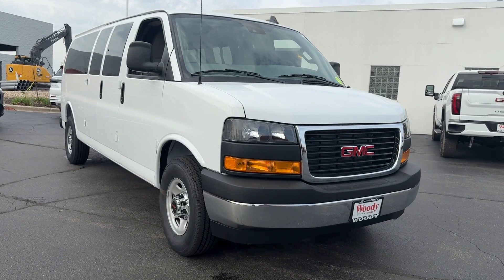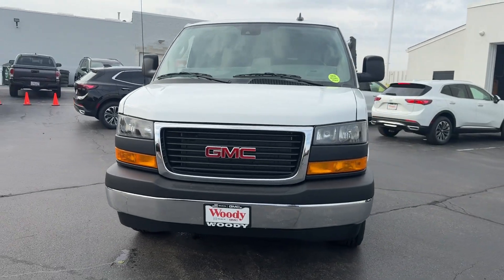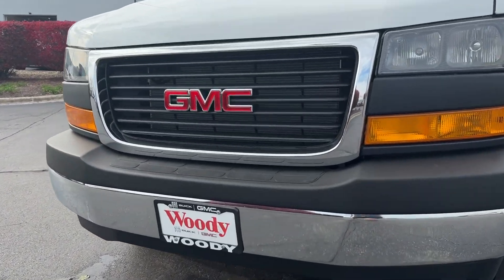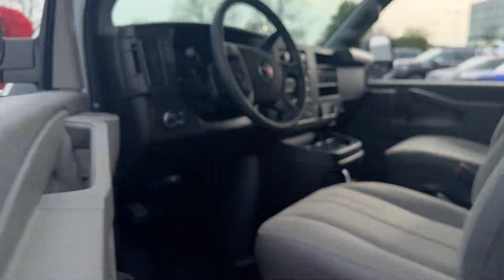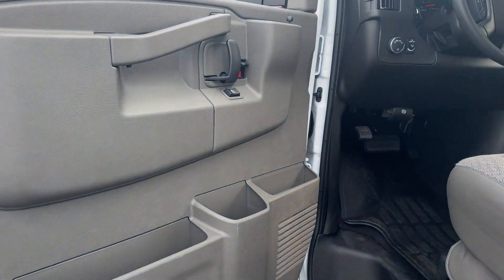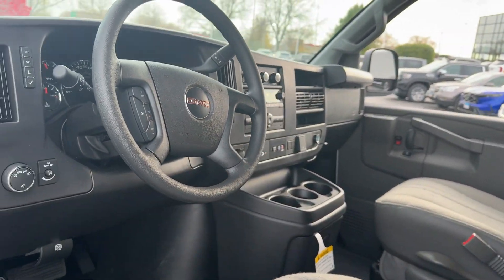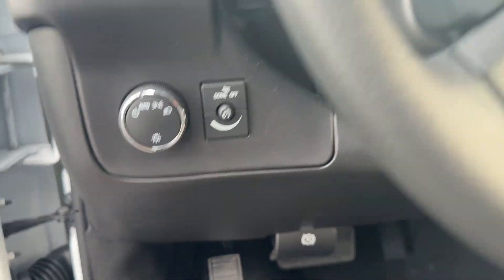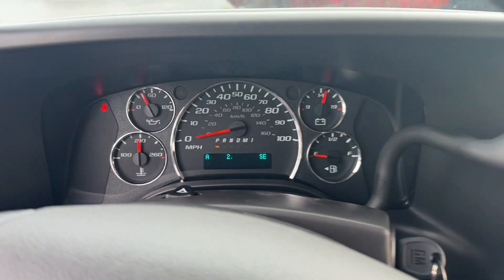2025 GMC Savana_3500 LT Naperville, Plainfield, Aurora, Oswego, Chicago IL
New 2025 GMC Savana_3500 LT available at Woody Buick located in 1585 W Ogden Ave, Naperville, IL, 60540.
Stock#: G13053 - VIN#: 1GJZ7PF78S1101566

Look no further than the  2025  GMC Savana. Take a closer look at this hard-working GMC Savana, the full-size van that's got the strength, space, utility, and passenger features you need to get the job done. These are just some of the great options this vehicle comes with: Apple Carplay®/Android Auto®, Pre-Collision System, Keyless Entry, Heated Mirrors, Back-Up Camera, Lane Keeping Assist, Remote Engine Start, Electronic Stability Control, 3rd Row Seat, Bluetooth®. Why waste money on bells and whistles when this hardworking Savana has everything you need to succeed? Our team will give you an outstanding test drive experience. Stop in today!